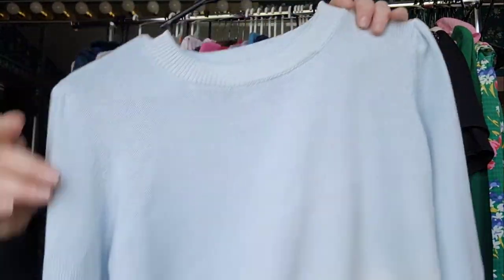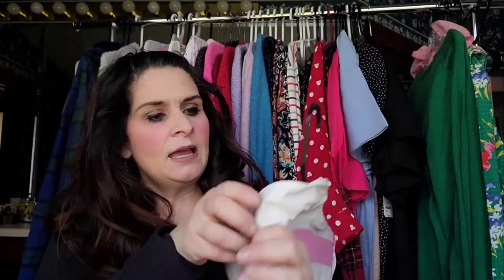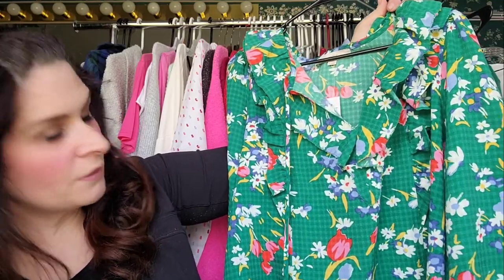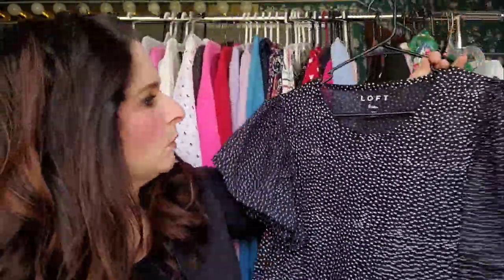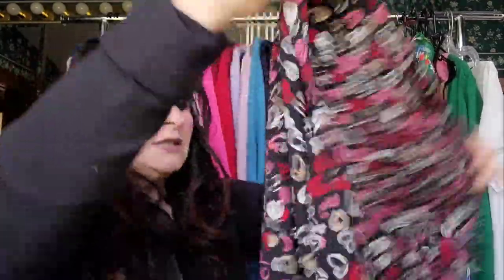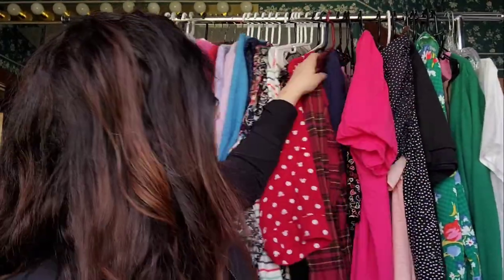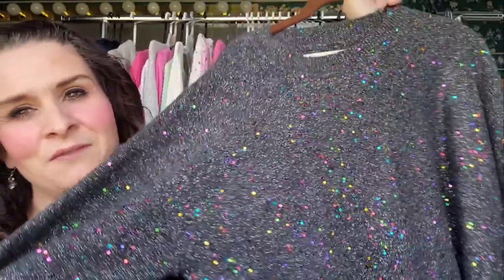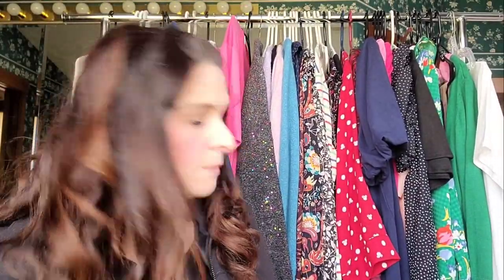Loft Haul - Plus Size 14 - 16 Fashion Over 40 - Teacher Outfits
No minimum purchase required so you can use the $10 code on anything!

use code TLProject

🛒 Shop with Rakuten to get cash back on purchases from tea retailers like DAVIDsTEA, Stash Tea, Harney and Sons and many more!

You can also find it on Google Podcasts and other popular platforms, just search for Tea Leaf Project

Twitter 👉  @tealeafproject